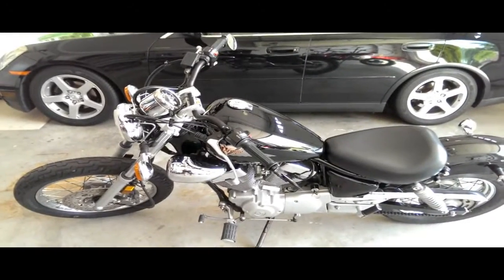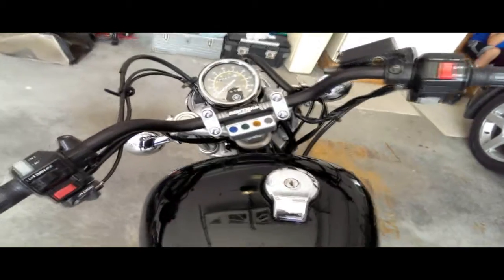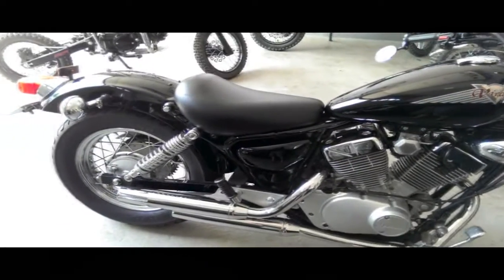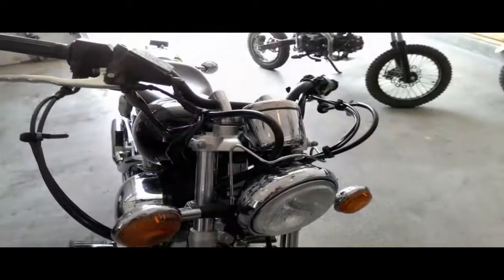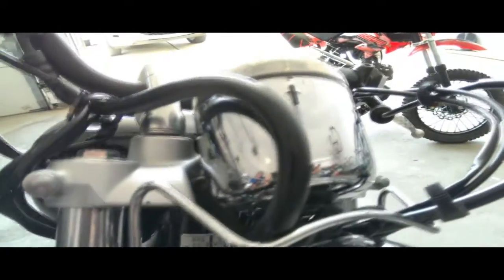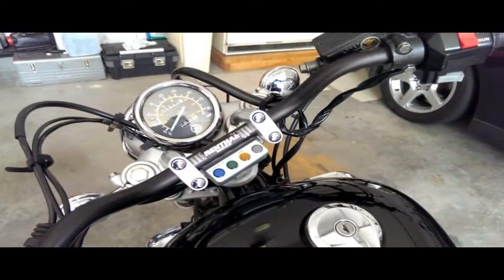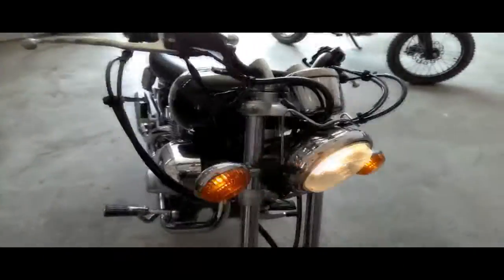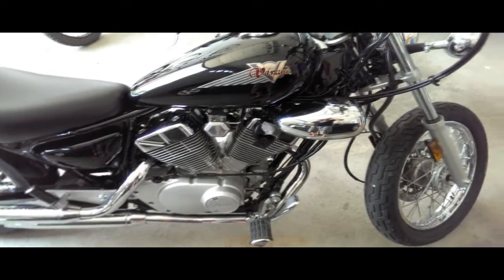Yamaha Virago 250cc Cafe Racer Bobber Project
Yamaha Virago 250cc Cafe Racer Bobber Project - This is my Virago 250cc Cafe Racer Bobber project. Right now it's in it's early stages of mods. I like the look and handling of Cafe Racers and also the look of Bobber bikes. This bike will probably turn out to be a hybrid of both. The bike is a 2000 Yamaha Virago XV250. Mods so far include: Removed back seat, removed front fender, new Renthal low rise handle bars, new Dunlop D404 matching tires, removed exhaust baffles, removed stock mirrors, added 3" handlebar end mirrors, removed saddle bags and windscreen.
Future mods include: removal of stock air box, add open element air filter, mini led bullet turn signals, side mount license plate, led brake light, straight pipes, carb rejet, throttle and clutch cable shortening and more. Nitrous?